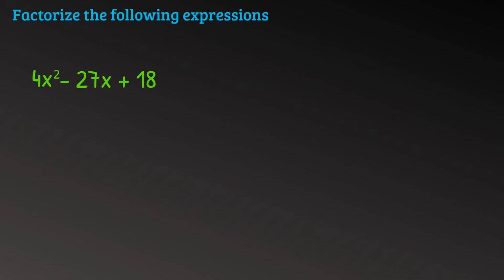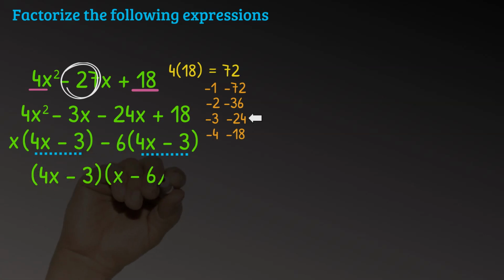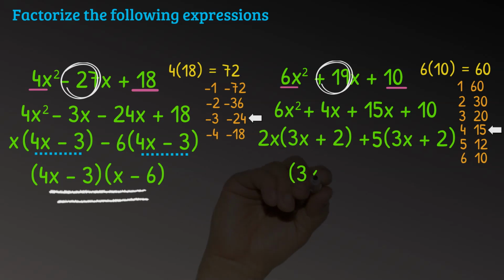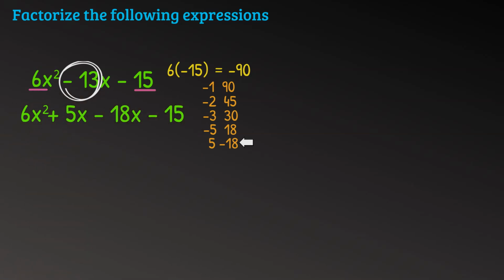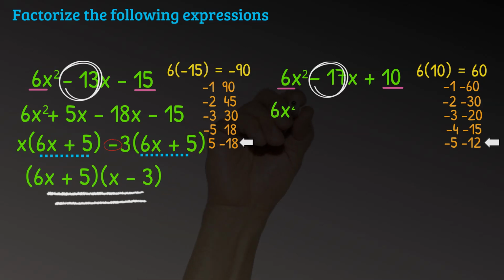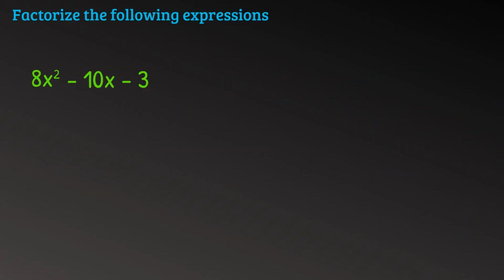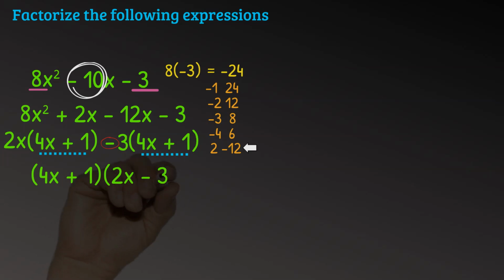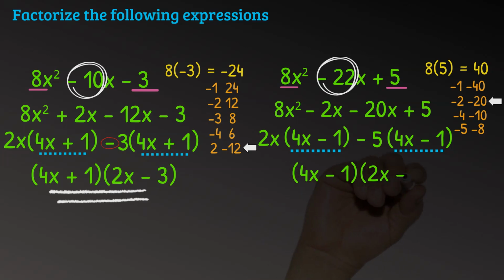Factoring Expressions : Practice 10 : Learn how to factor quadratics with leading coefficients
Learn how to factor quadratics with leading coefficients.
This video is faster than the previous practice videos. If it is too fast for you please watch the previous practice videos until you get more confident.

Factorize the following.
1) 4x² - 27x + 18
2) 6x² + 19x + 10
3) 6x² - 13x - 15
4) 6x² - 17 + 10
5) 8x² - 10x - 3
6) 8x² - 22 + 5